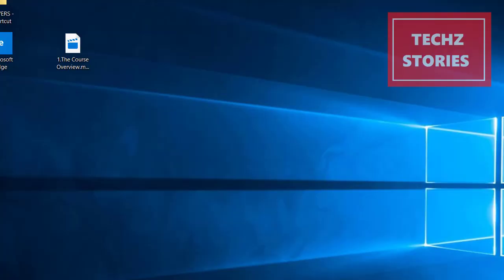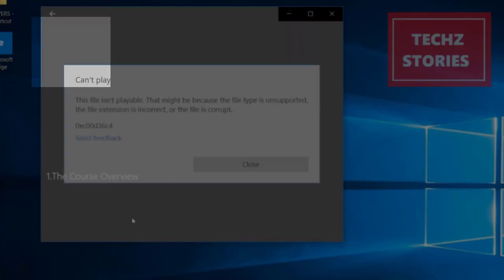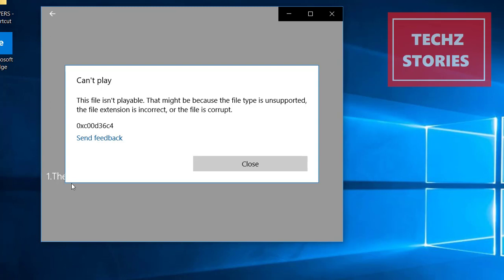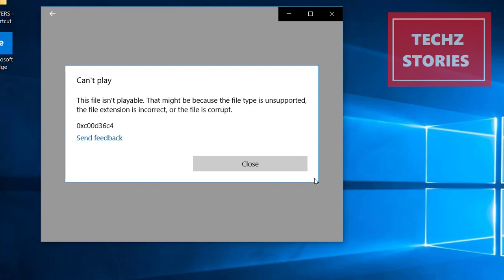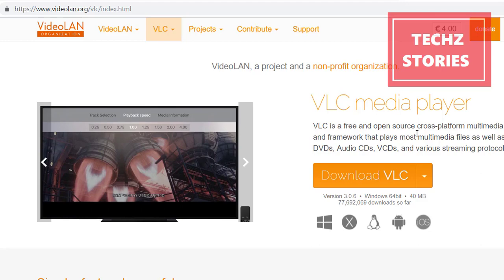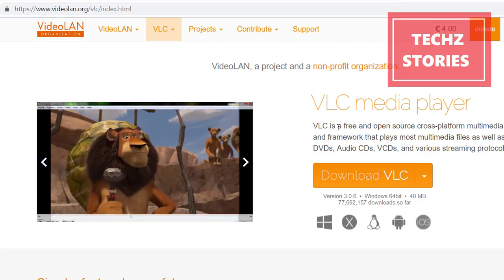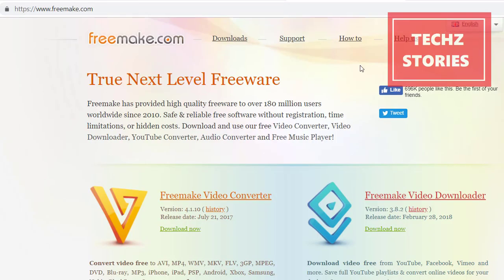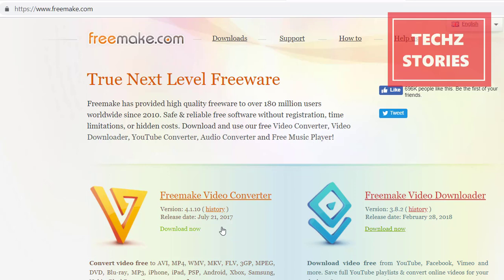Windows Media Player Can't play video error 0xc00d36c4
Windows Media Player Can't play error 0xc00d36c4 .

Transcript: Are you getting error while playing video using windows media player. If yes, this just short information if you are facing problem playing video on windows 10 with error 0xc00d36c4 . Solution 1: Install Vlc player with below given link. & play video using vlc player. Solution 2: Convert the video using freemake free mp4 video converter tool. Link for the website provided below.